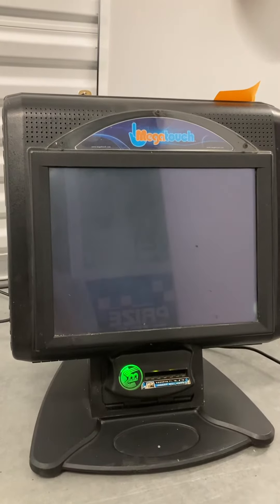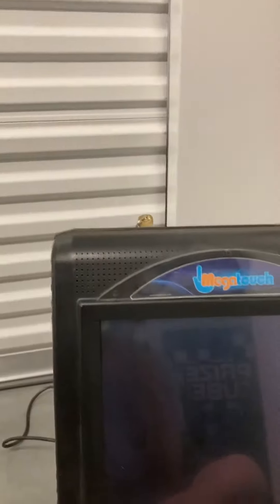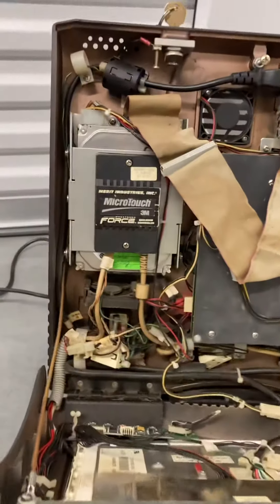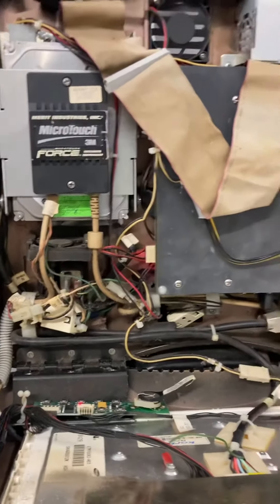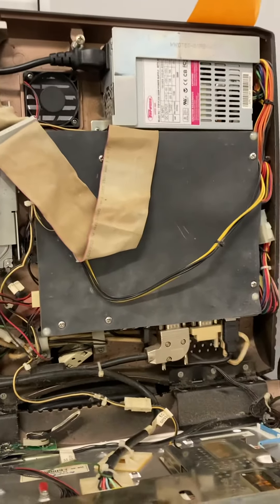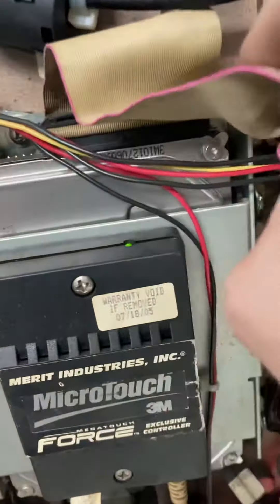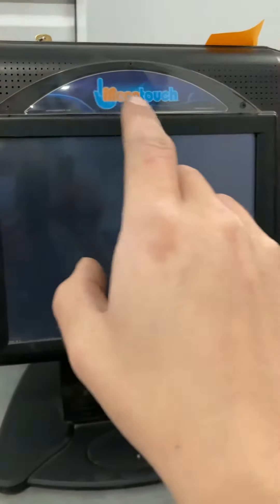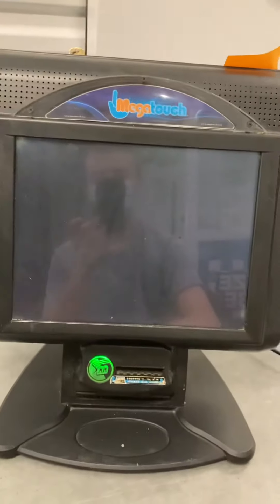MegaTouch - Powers on beeping